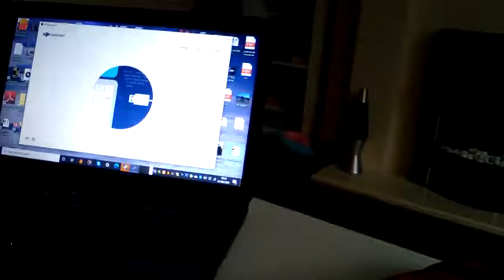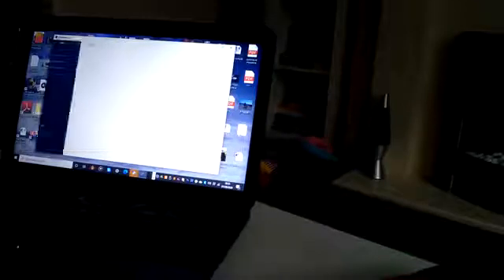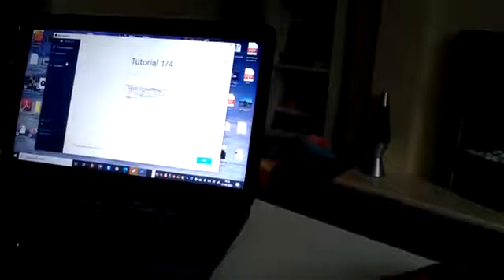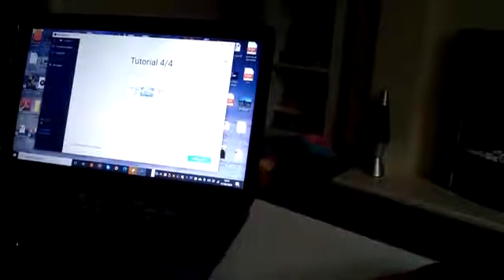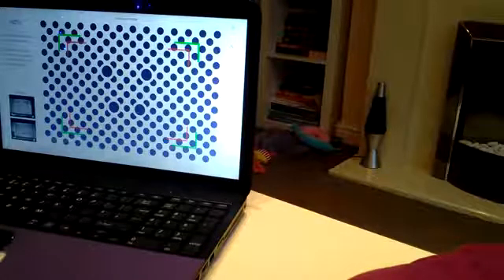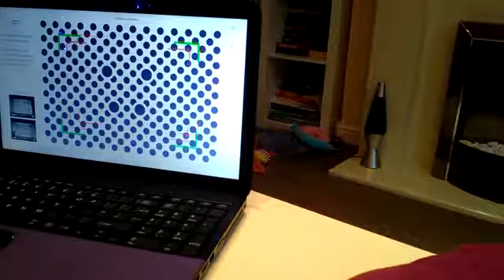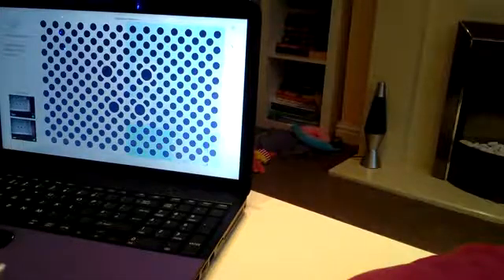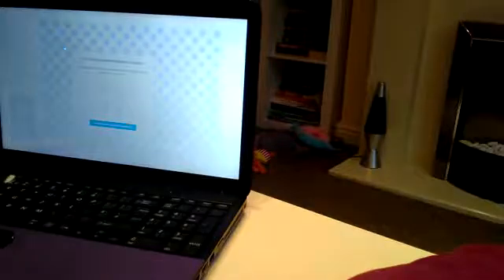How to calibrate vision sensors on the DJI Mavic air !!!! (simple !)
This is a video I made whilst doing a vision sensor calibration on my Mavic air , it should  help you if you're ever given the warning sign calibration sensor error !!!  Download dji assist 2 from the internet ( go to DJI site ) . Then follow my instructions , hopefully it will help those who are in need !  Don't worry it's not that bad to do and in 1 year iv done it 3 time's . 👍